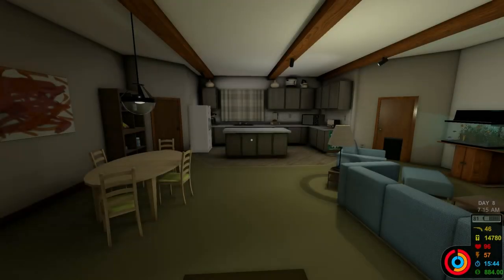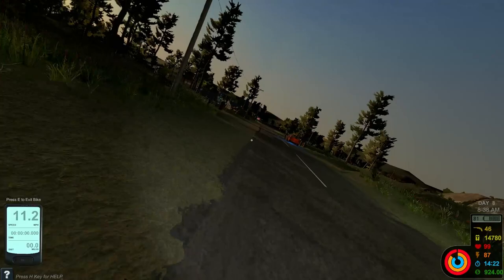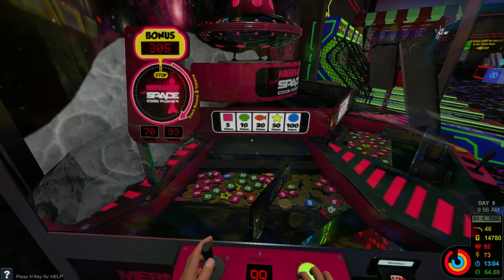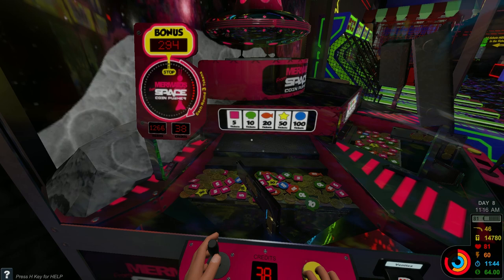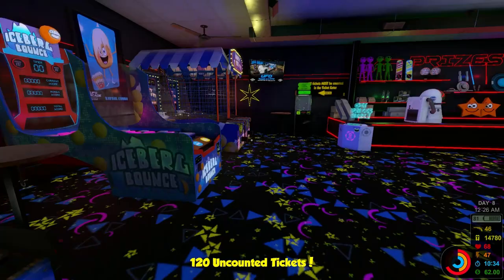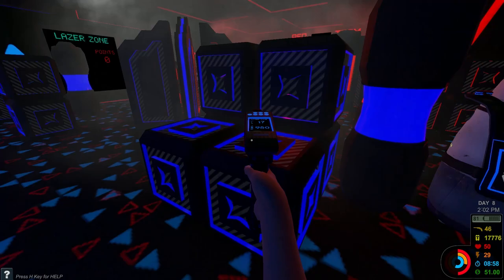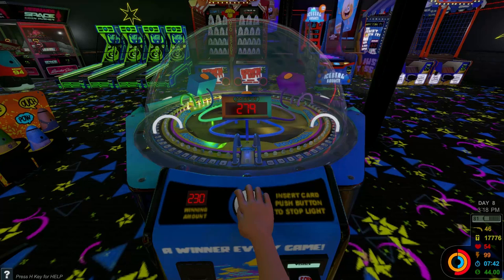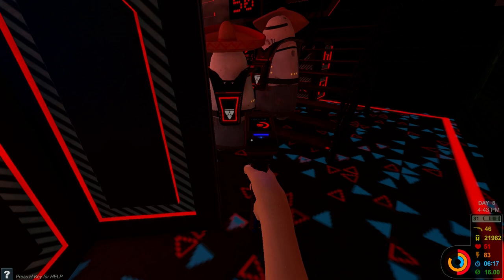The Coin Game: Final Day - We Finally Purchased the Golf Cart and May the Fourth Be With You!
A collection of ticket redemption arcades with realistic physics, a carnival, goofy robots, open world design, a global ranking system and silly prizes. Featuring 40+ modern inspired arcade machines and a pawn shop to keep money in your pocket. The Coin Game is made by a solo developer.